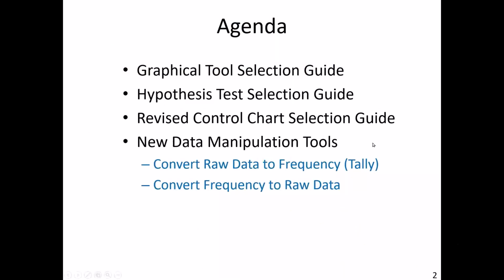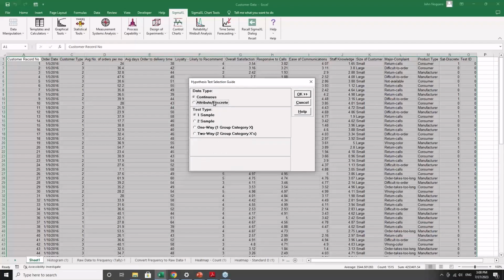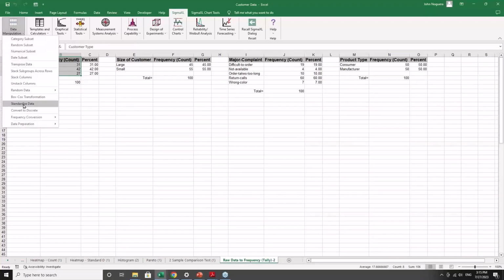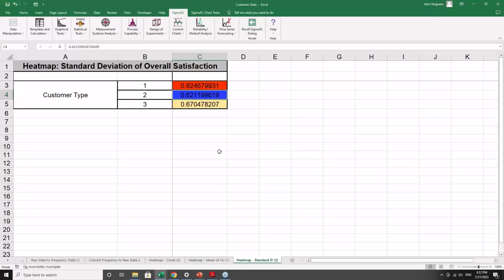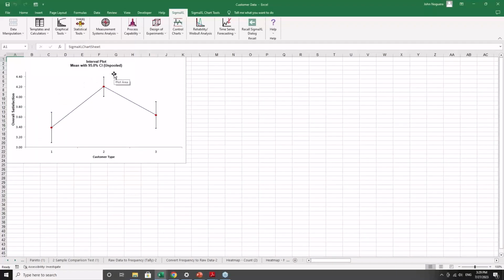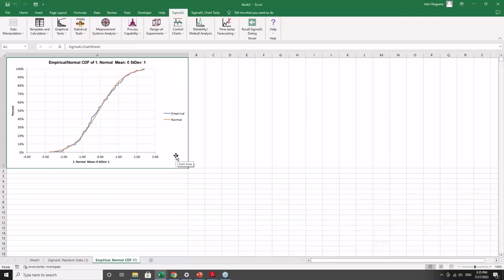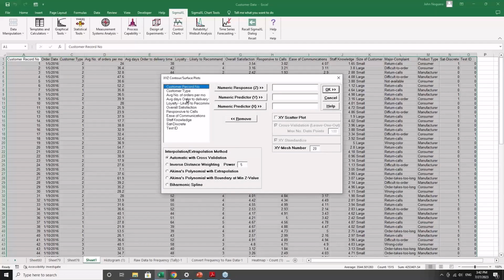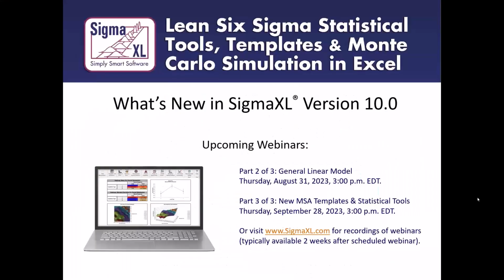What's New in SigmaXL Version 10 - Part 1 of 3: Selection Guides and Graphical Tools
Topics covered in this webinar:

• Graphical Tool Selection Guide
• Hypothesis Test Selection Guide
• Revised Control Chart Selection Guide
• New Data Manipulation Tools
       o     Convert Raw Data to Frequency (Tally)
       o     Convert Frequency to Raw Data
• New Graphical Tools
       o     Heatmap
       o     Interval Plots and Multiple X Interval Plots
       o     Empirical/Normal CDF Plots
       o     XYZ Contour/Surface Plot
      -    Automatic Interpolation Method Selection and XY Standardization using Cross-Validation
             -    Inverse Distance, Akima’s Polynomial and Biharmonic Spline Interpolation